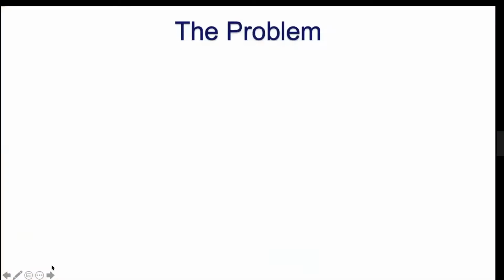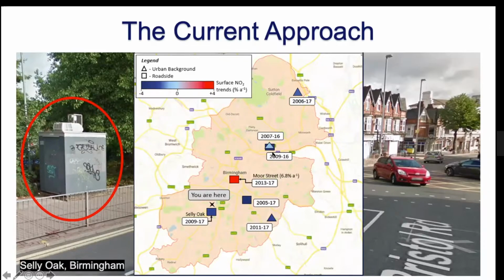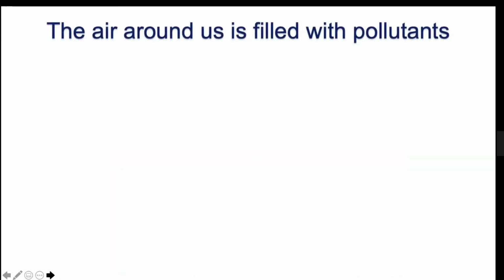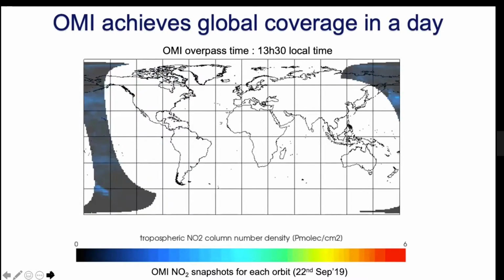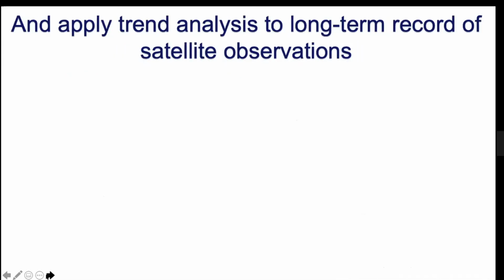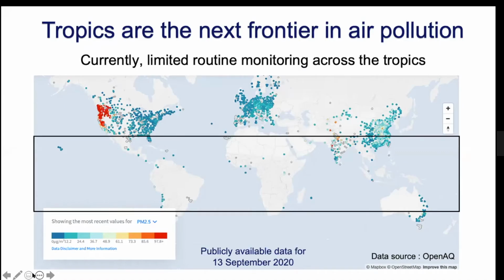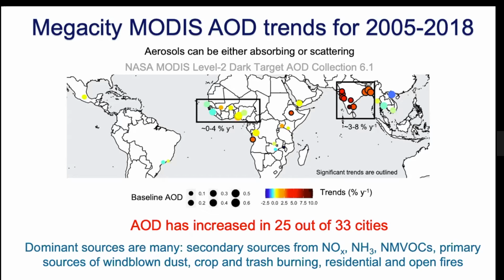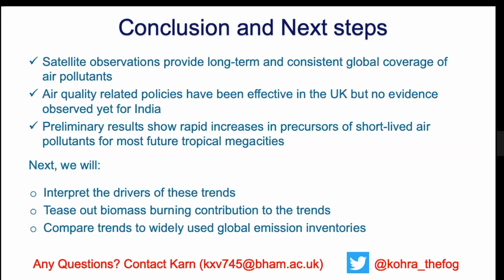Presentation by Karn Vohra at 10th BEAR Conference (Online), University of Birmingham, UK.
Air Pollution & Atmospheric Chemistry talk on application of Earth observations (satellite data) to monitor city-wide air quality.